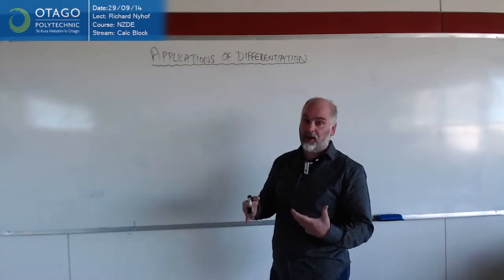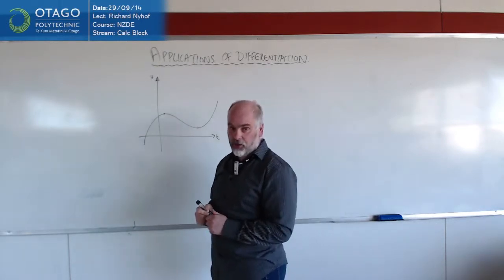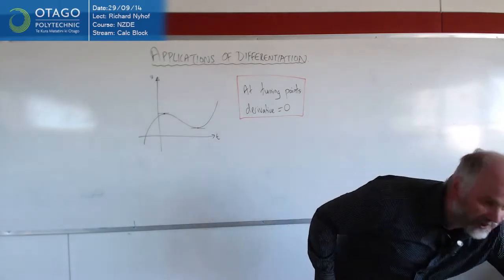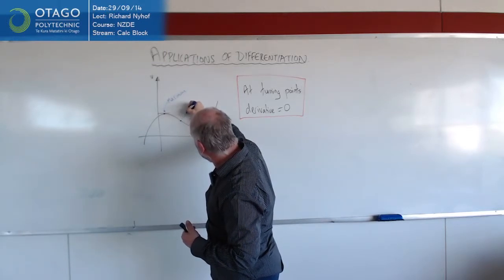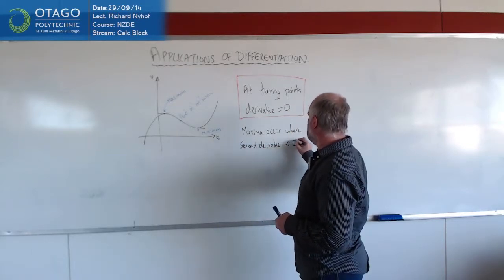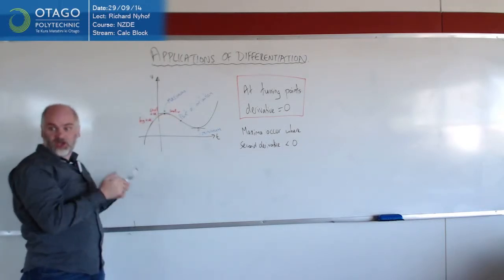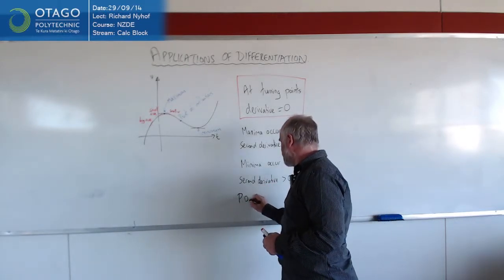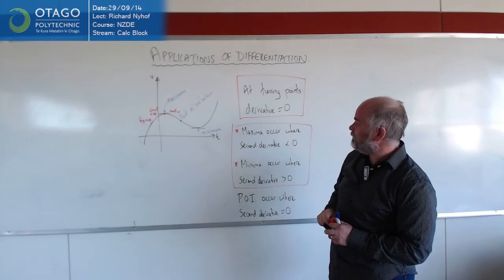Turning points theory